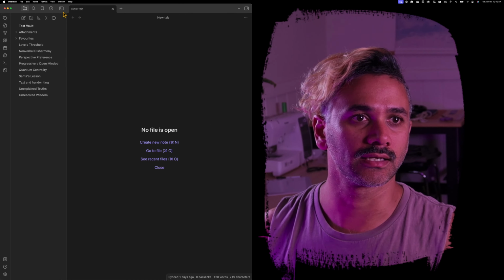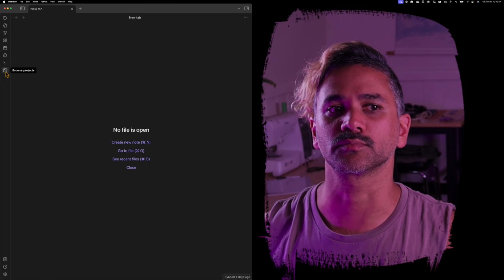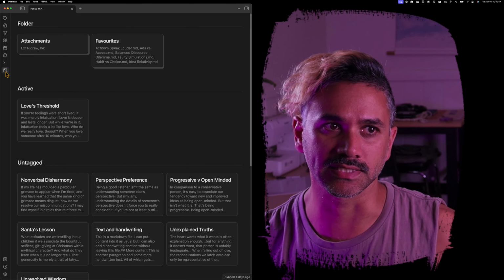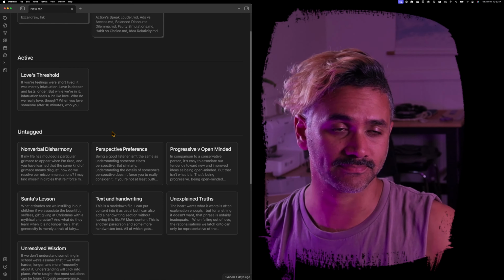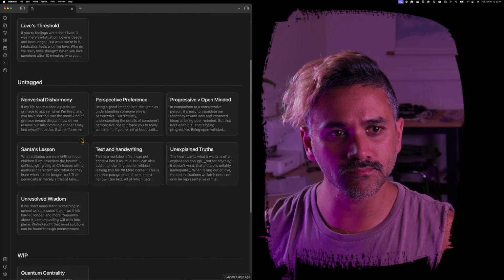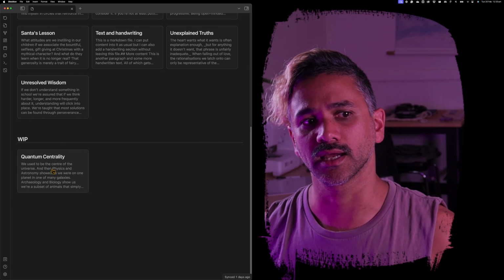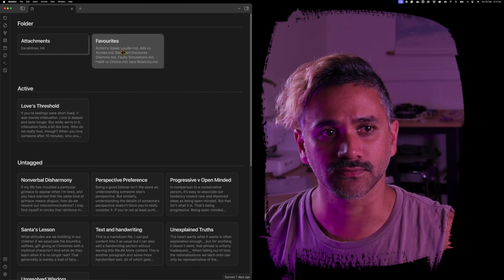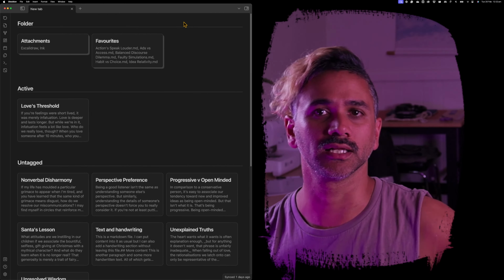DesDevDiary - Continuing the Obsidian card plugin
Continuing my new Obsidian plugin. It's now interactive.